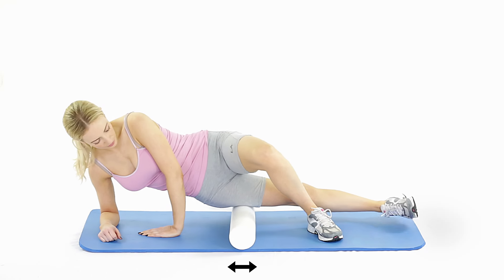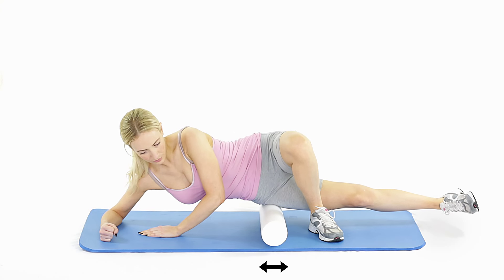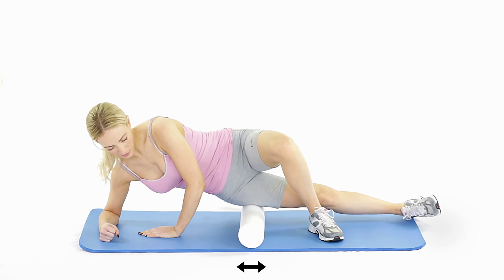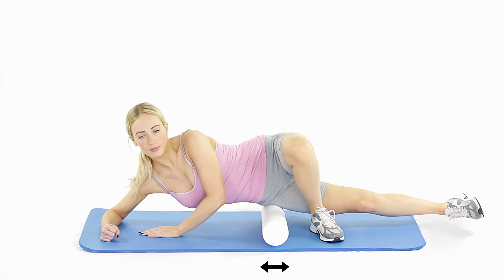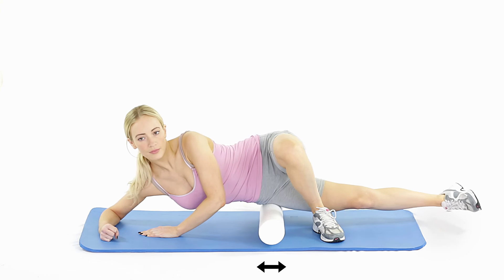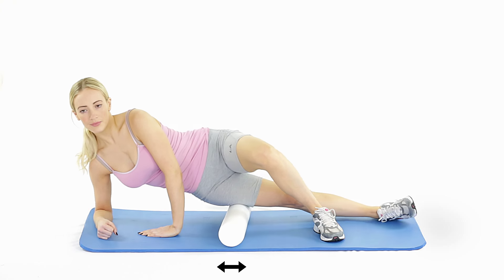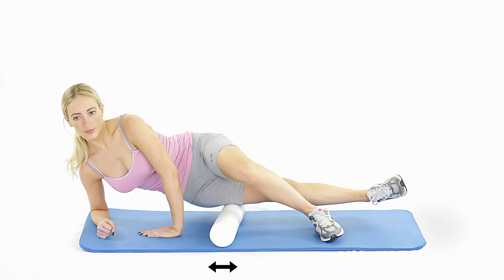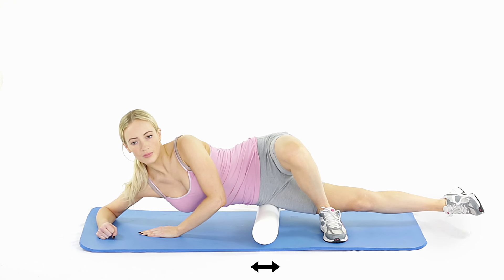Foam roller ITB stretch gentle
Lay a 4 inch (10cm) diameter foam roller on the floor. Lie on the floor with the roller under the side of your leg. Support yourself using your arms, and roll the roller up and down the side of your leg from your knee to your hip bone. You can lift your body using your arms to take pressure off the roller and make the exercise more gentle. This exercise loosens up a tendinous band along the outside of your thigh.